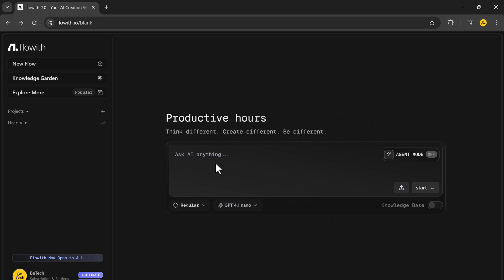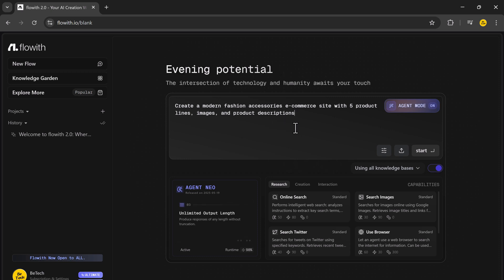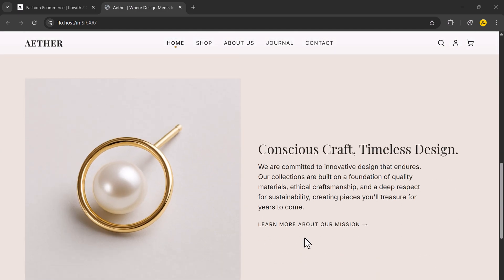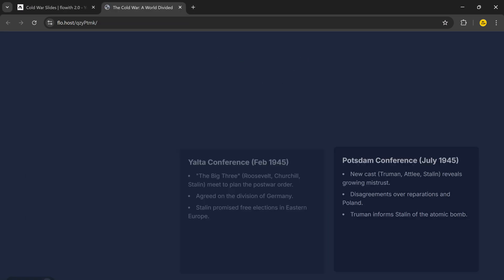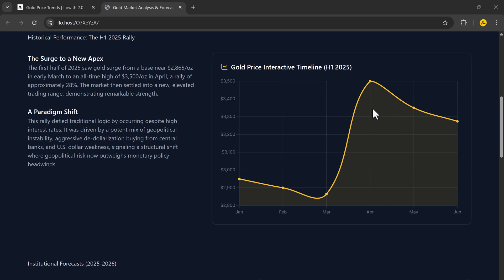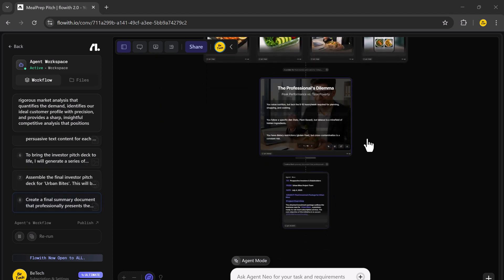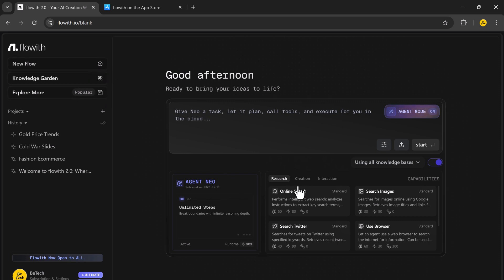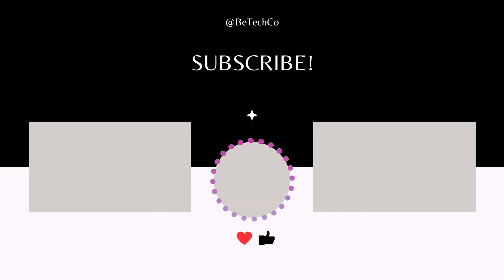Best AI Agent for Business, Research, and Content Creation - Flowith Agent Neo Review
in this video, I test and review Flowith Agent Neo, the world’s first infinite AI agent that runs in the cloud 24/7.
Whether you’re a content creator, entrepreneur, researcher, or educator — Neo transforms your prompts into real deliverables:
✅ Full e-commerce websites
✅ Auto-generated teaching slides
✅ Finance and trend reports
✅ Multimodal creative content (text, video, 3D, audio)

Unlike other AI tools, Flowith shows you its planning process through a live canvas — so you can collaborate, adjust, and scale your workflows.

📍 Best AI agent for creators, researchers, and businesses